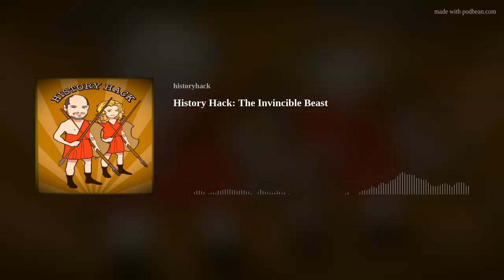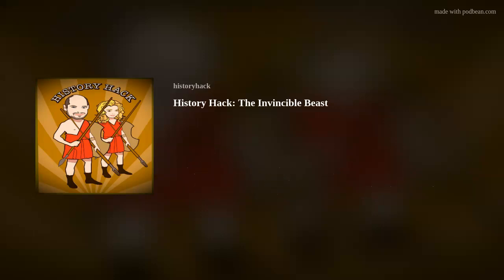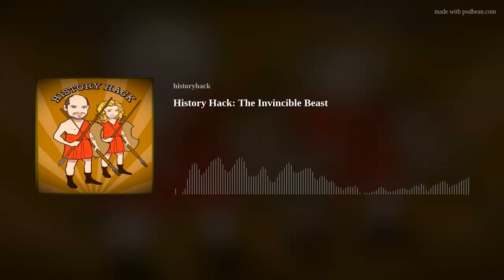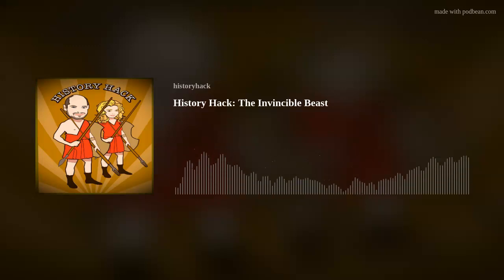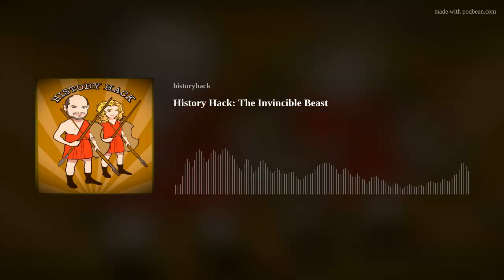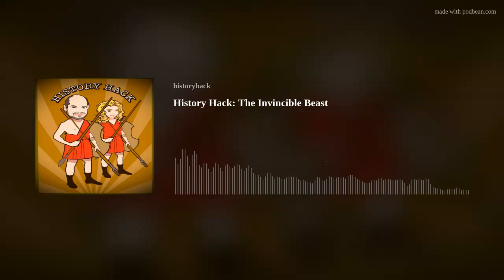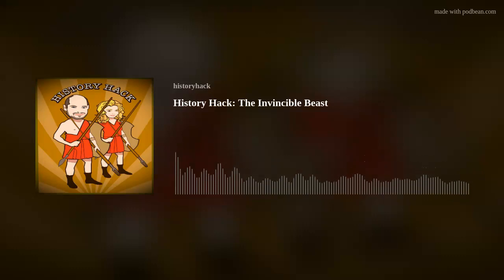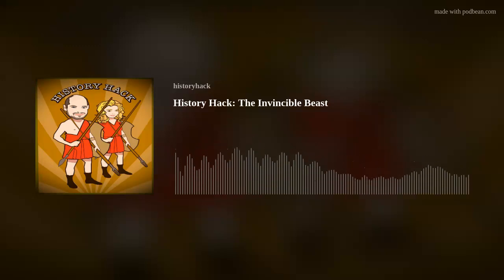History Hack: The Invincible Beast with Christopher Matthew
You've seen a pike phalanx in action in films, but what are they doing, and why? Christopher Matthew joins us for a masterclass on ancient warfare.

Buy Christopher's book, Storm of Spears: Understanding the Greek Hoplite in Action, at the History Hack Bookshop